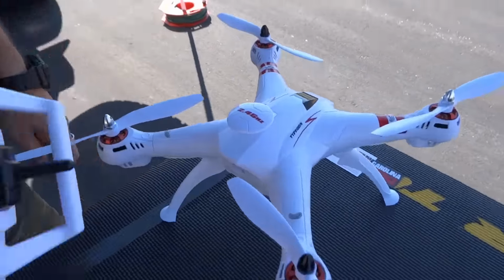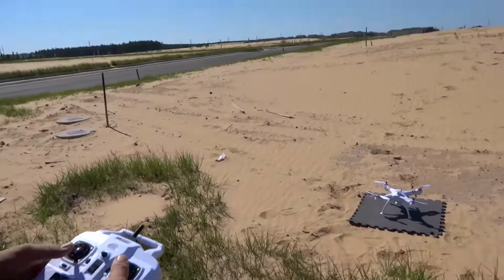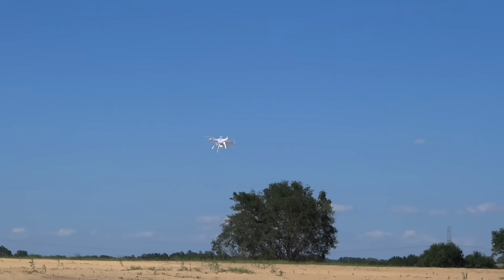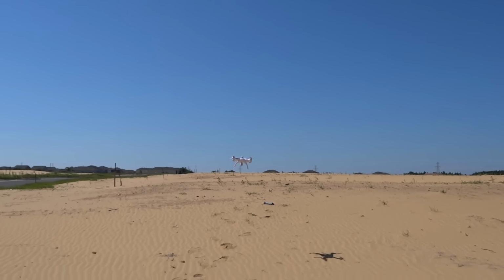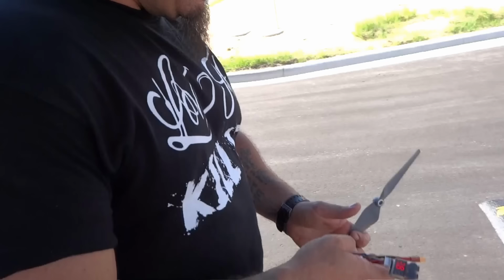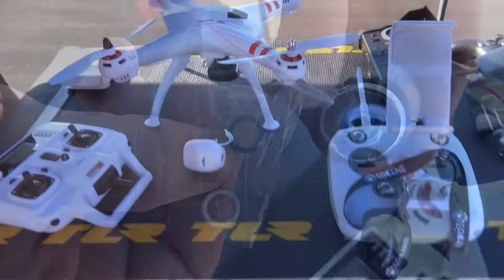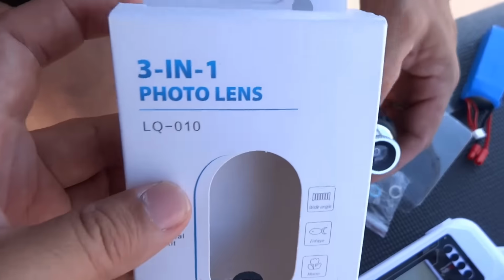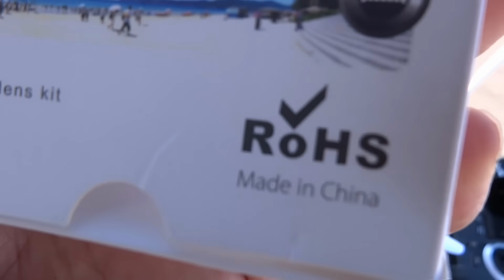Bayangtoys X16 Flight & X8 camera Comparison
Working on features video where I will explain the Headless mode and one key return and how to operate pictures and video also it has high rate and low rate. There is no altitude hold as advertised but is still a very stable flyer regardless and I highly recommend this quadcopter! I believe it is on sale right now on Lightake.com also the Syma X8 camera does a little better than the stock camera at relieving some of the Jello effect. Also a quick view of a cell phone wide-angle len and how it changes the perspective a little bit of the cameras stock pinhole lens..
Please excuse the editing at 5 minutes 25 seconds it got a little rough.

Get wide angle lens here..  3 in1 Universal Magnetic Suction Wide Angle Macro Fisheye Camera Lens for Xiaomi iPhone